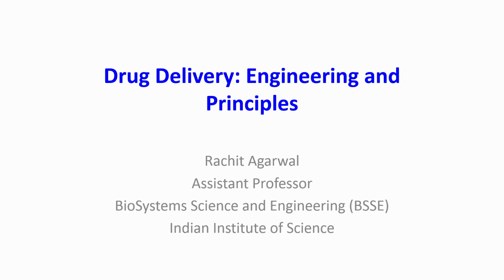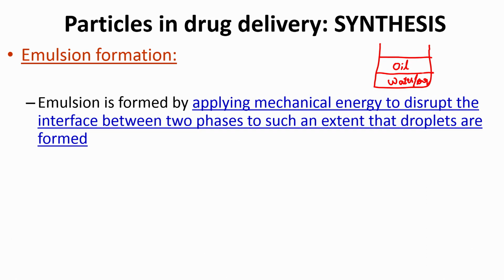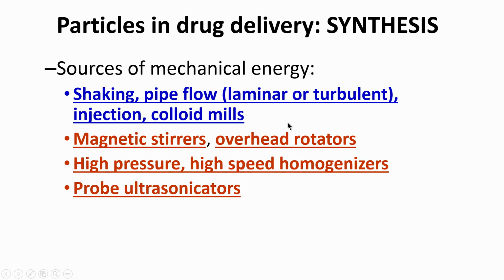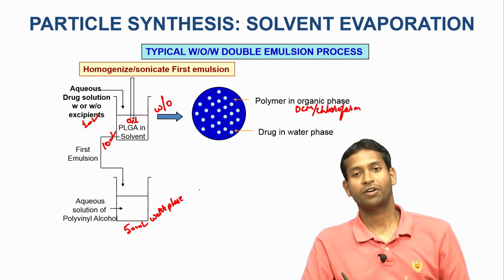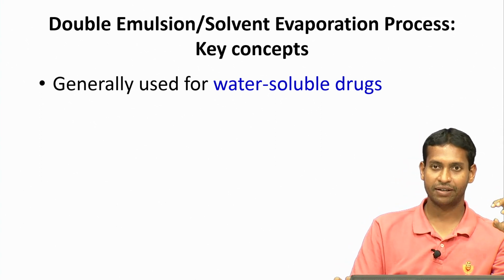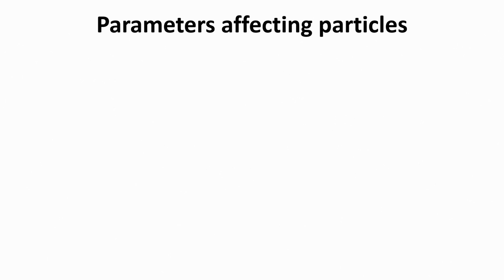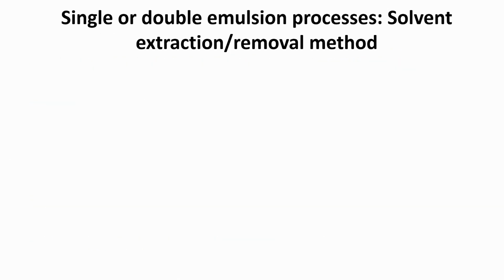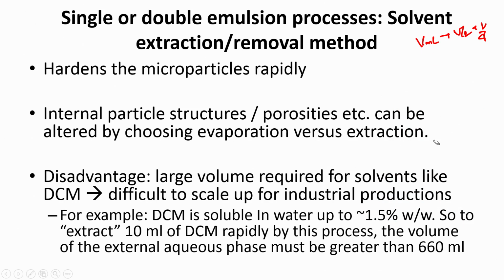noc19 bt23 lec20 Nano and Micro particles – III